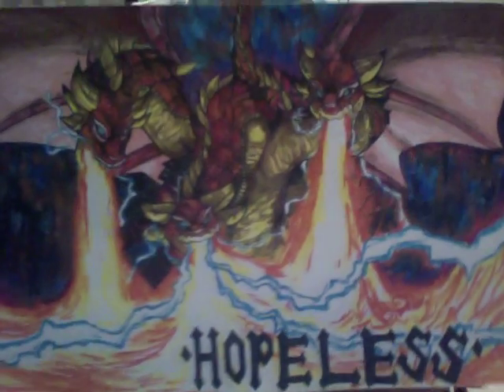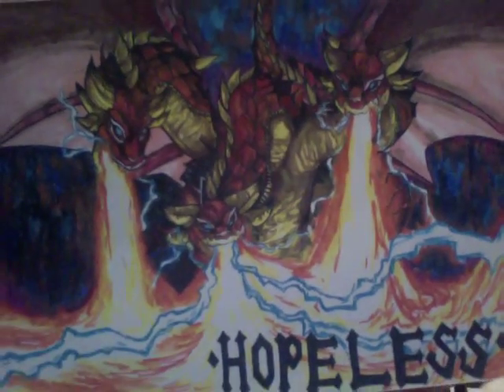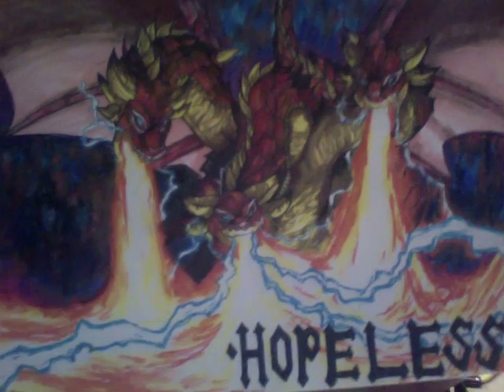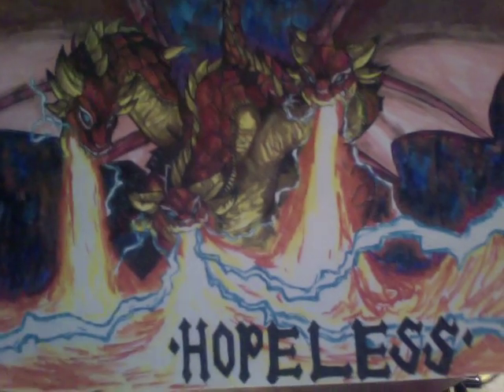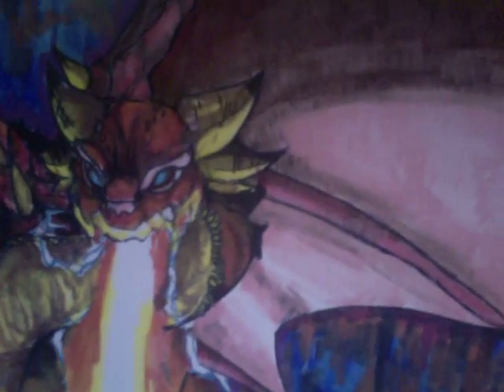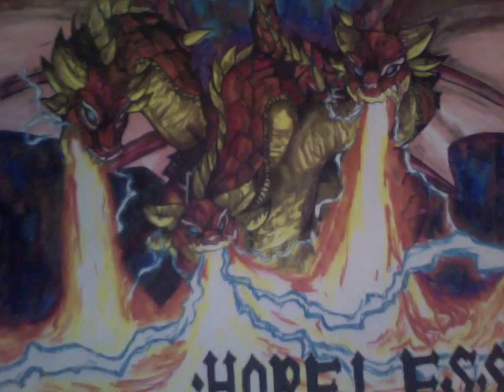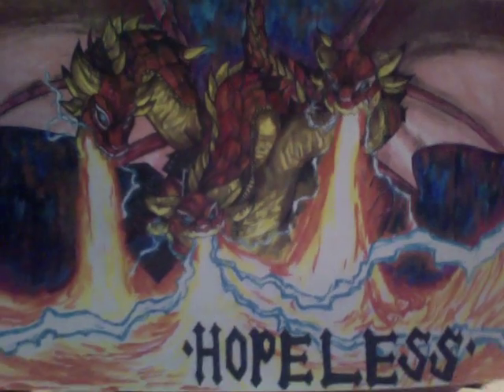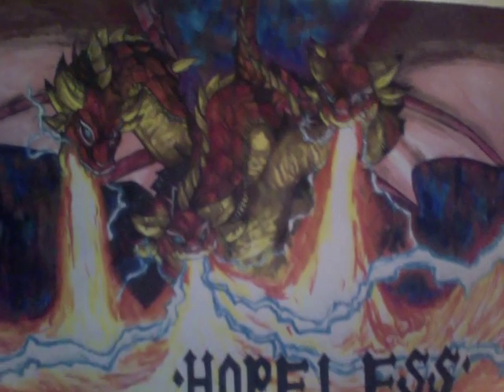Trident Dragion Mat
mat number 2 of the summer!! ^^ I love having no homework.